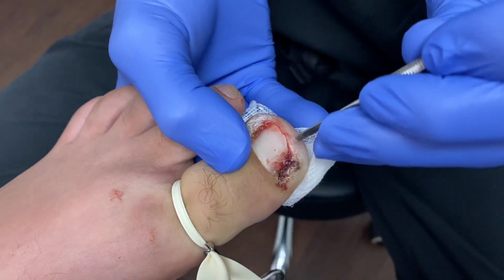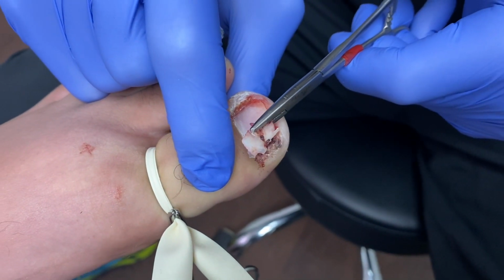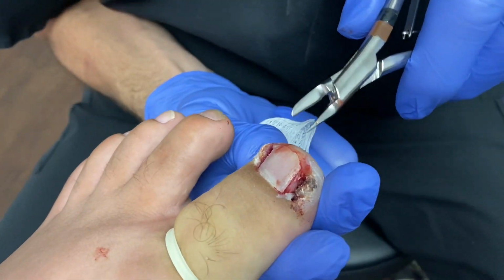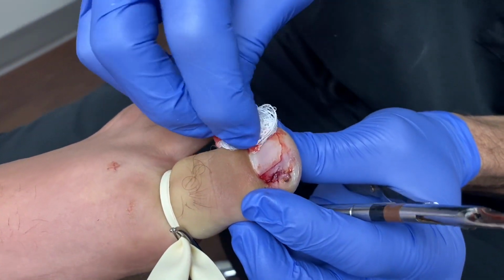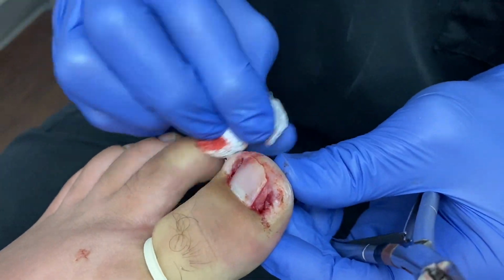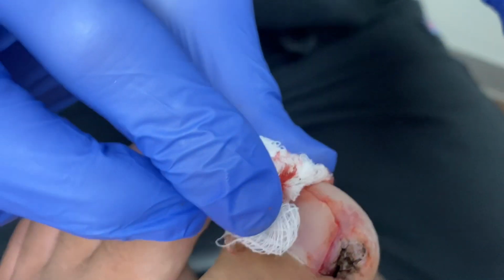EXTRACTION OF BILATERAL MEGA INGROWN TOENAILS